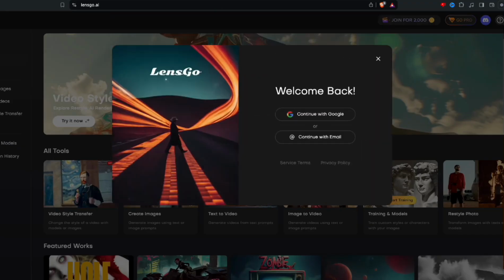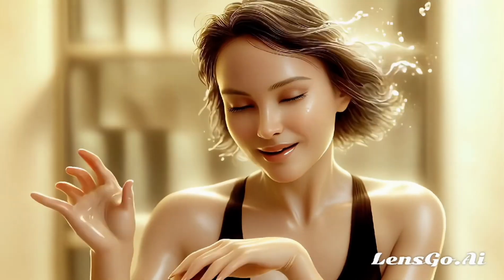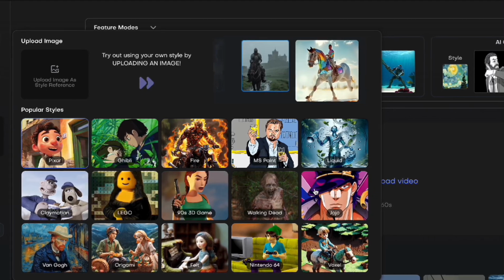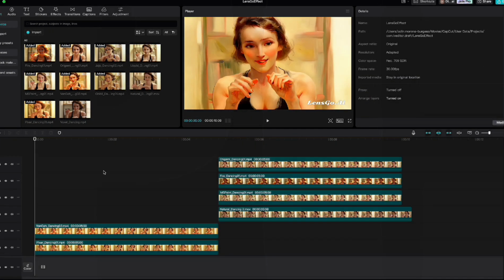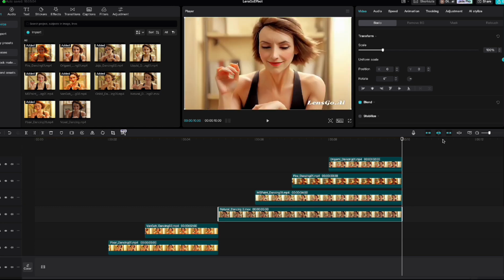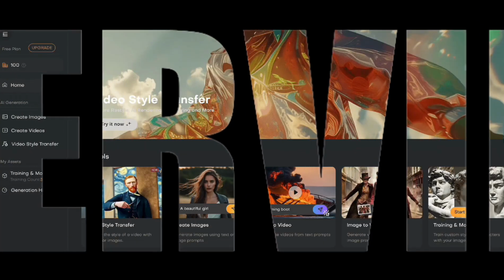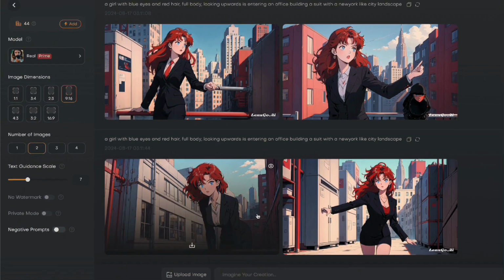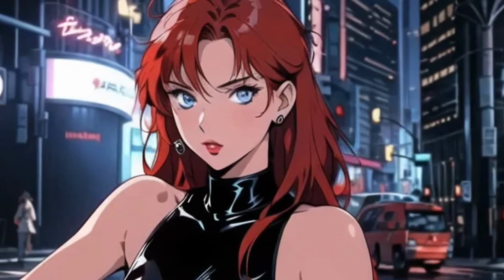🎥 4 Simple AI Tricks to Instantly Level Up Your Video Editing Skills with Capcut and LensGo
🚀 Create Stunning Videos with AI Technology! | LensGo Tutorial

Do you want to take your video editing to the next level using cutting-edge AI tools? In this step-by-step tutorial, I’ll show you how to use LensGo, an innovative AI-powered platform, to transform your videos and photos with incredible styles. Plus, learn how to polish your creations with CapCut for professional-quality results!

✅ Generate Unique Videos and Photos: Use advanced AI to create stunning content from text or images.
✅ AI Style Transfer: Apply custom styles to your videos effortlessly with LensGo’s AI-powered features.
✅ Professional Video Editing with CapCut: Combine and edit your clips in CapCut for a polished, professional finish.
✅ Maximize LensGo Features: Train your own models and experiment with amazing effects to elevate your creativity.

Ready to Elevate Your Video Editing Skills?

LensGo tutorial
CapCut video editing
AI style transfer
Create videos with AI
Video creation tutorial
Chapters
⏱️ 00:00 - The Effect
⏱️ 00:10 - Intro
⏱️ 00:23 - LensGo
⏱️ 01:05 - Style Transfer
⏱️ 01:51 - CapCut
⏱️ 03:04 - Overview
⏱️ 04:03 - Outro

🎉 Special Thanks to Pixabay and the Amazing Creators! 🎉

🔔 Thank you for supporting these talented creators!